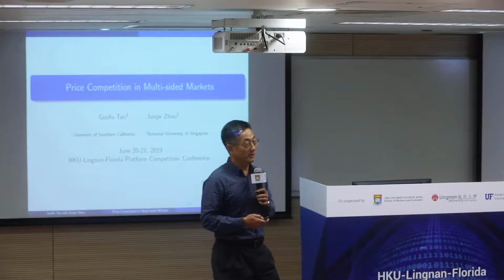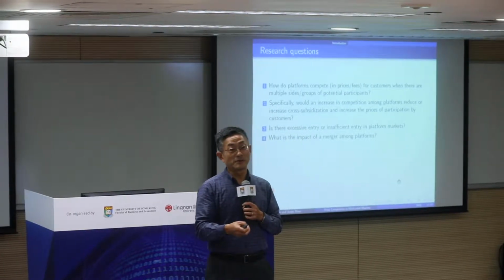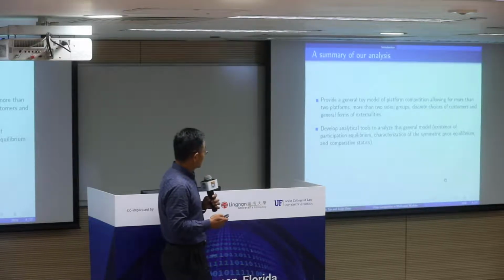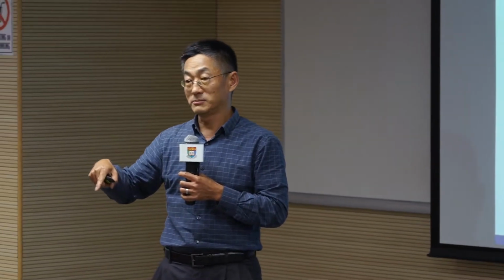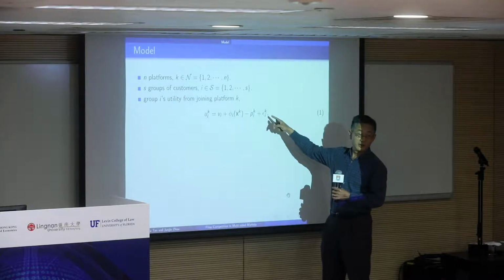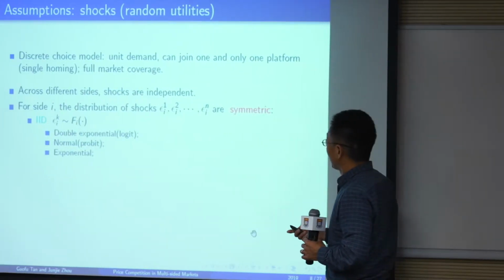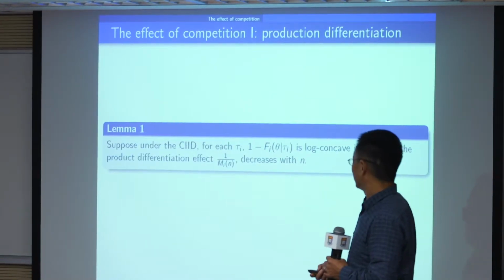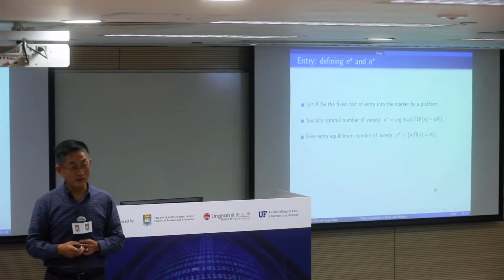HKU-Lingnan-Florida Platform Competition Conference (Paper Session 2)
21 June 2019

Speaker: Guofu TAN, Professor of Economics, University of Southern California